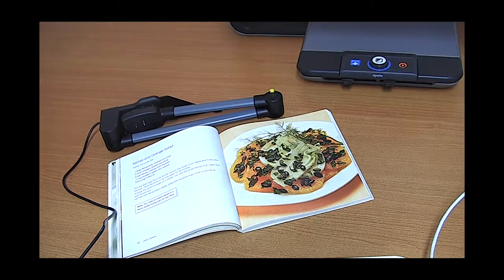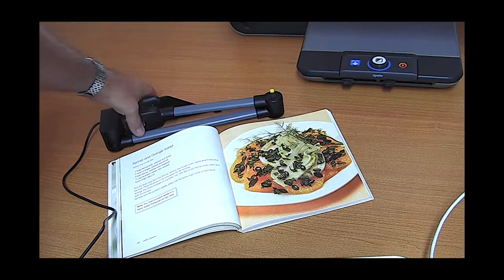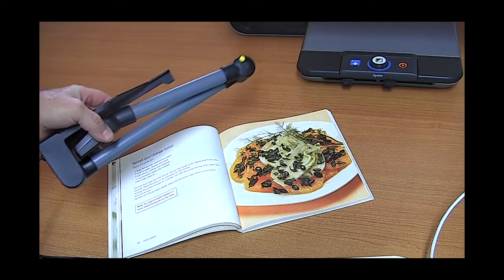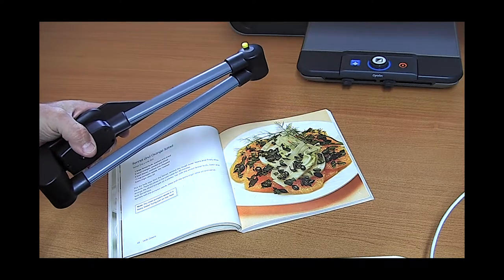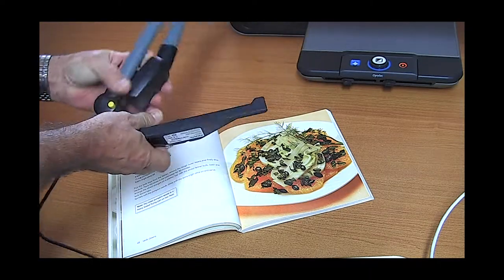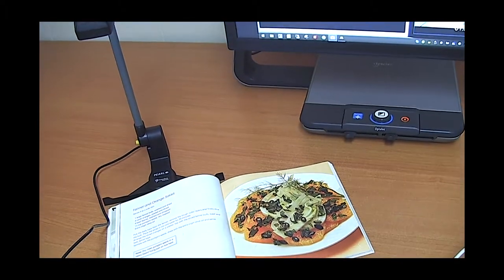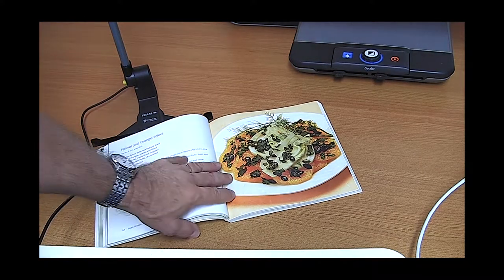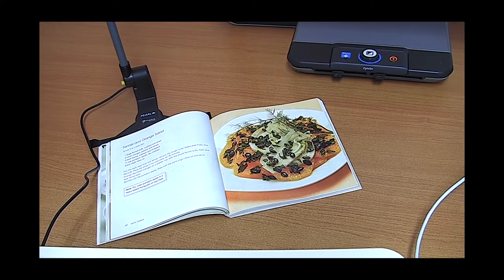Scanner Readers Unit 2 Pearl camera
Scanner Readers that connect to laptop computers offer more features than standalone scanners. The Pearl scanner is USB powered and works with Openbook, JAWS, WYNN, and Zoomtext Fusion.